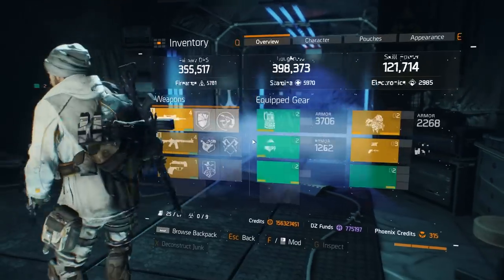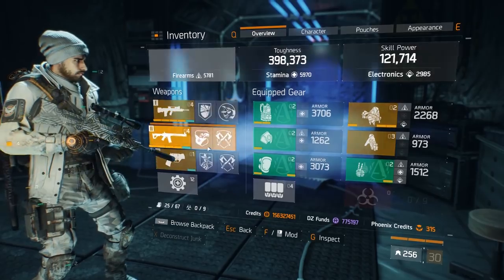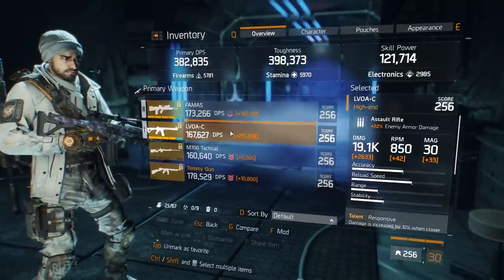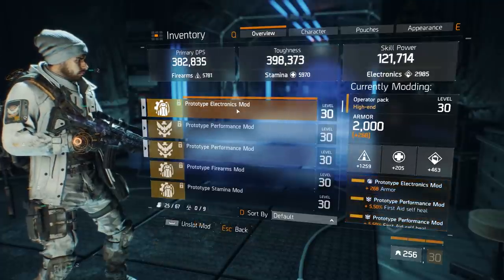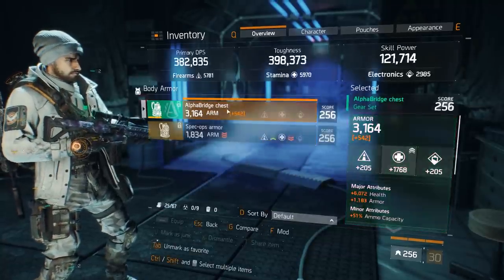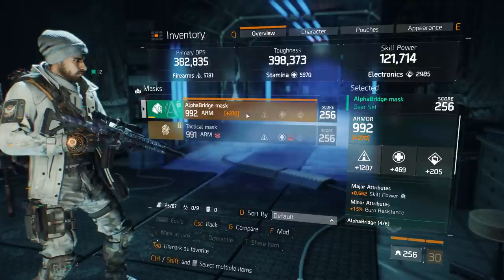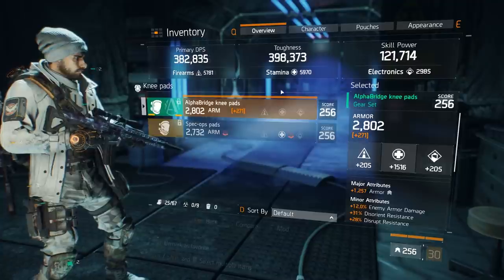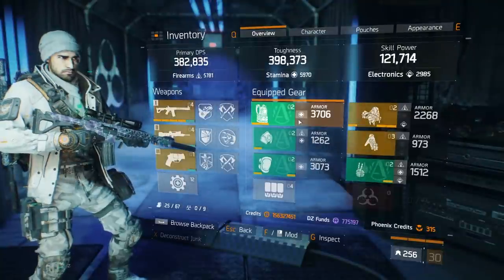My Best Assault Rifle Alpha Bridge PVP Build (Meta) | The Division 1.5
Thanks for watching the video, if you enjoyed it don't forget to drop a like on it and subscribe to the channel if you want to see more great videos like it :D
Social Media!

On this channel i will be uploading Division Videos and really anything i like that's out at the time.